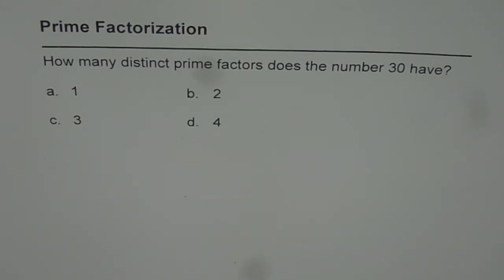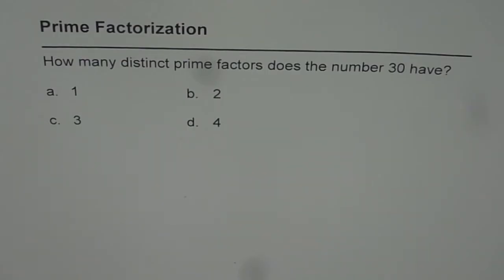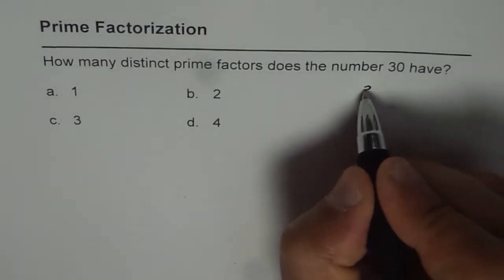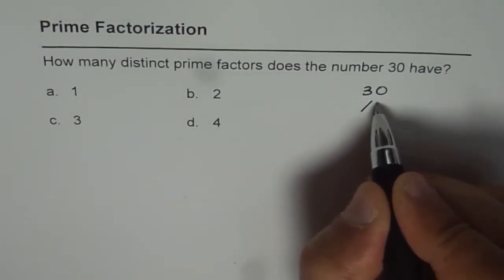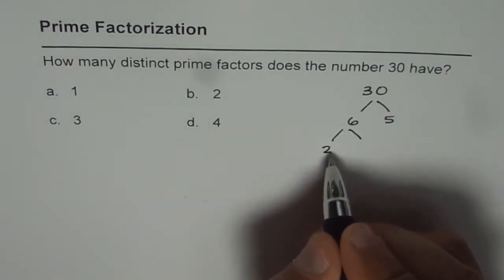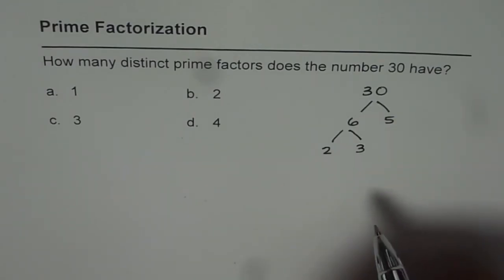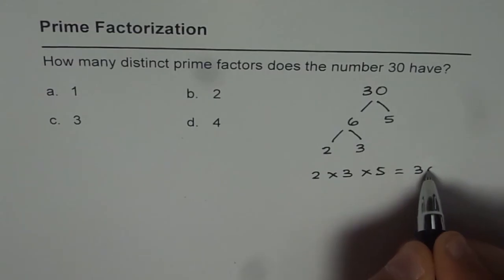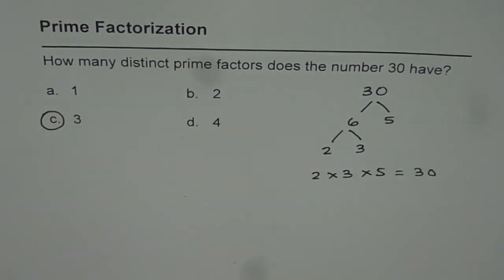00 Distinct Prime Factors for 30